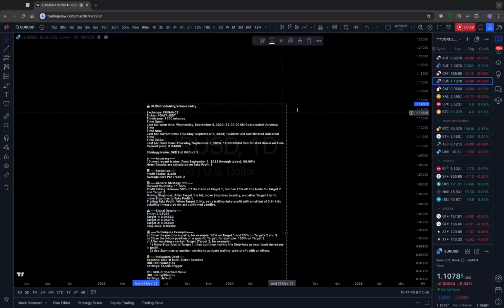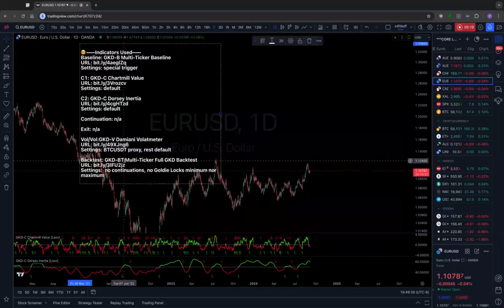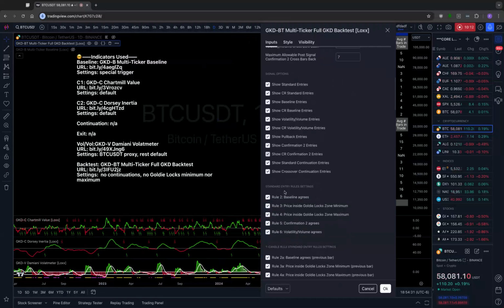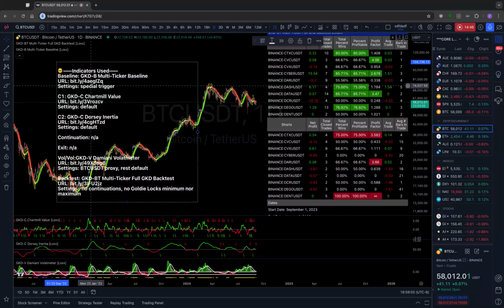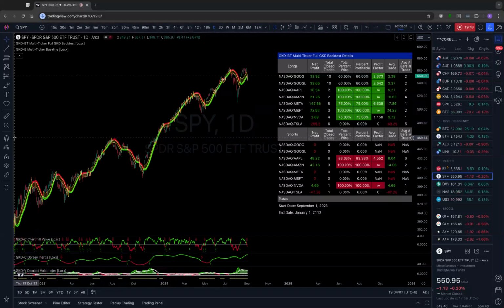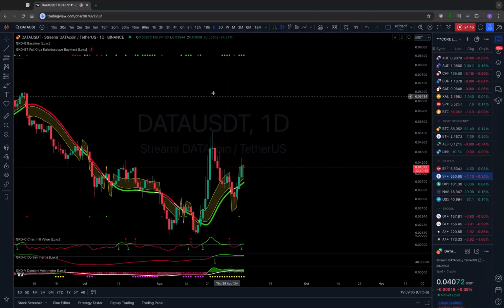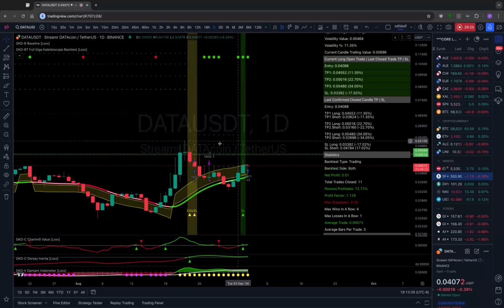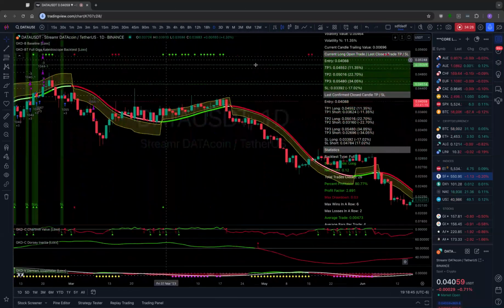Quick and Dirty: Setting up Telegram/X signals using Full GKD-BT Multi-ticker & GKD-BT Strategy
In this video I demonstrate how Telegram and Twitter signals are created using the GKD trading system. This